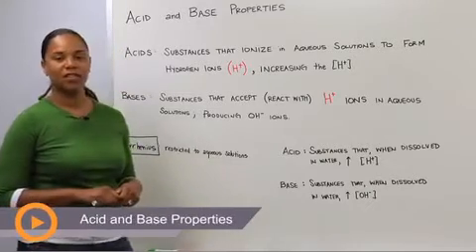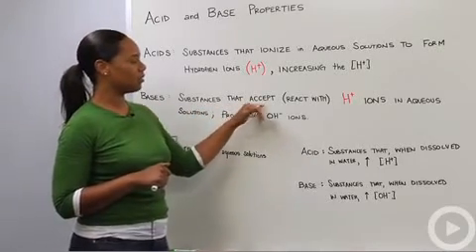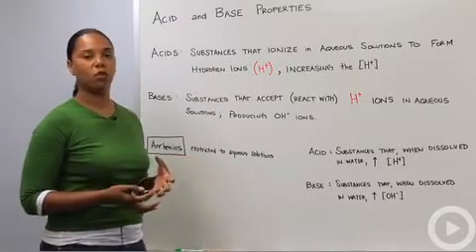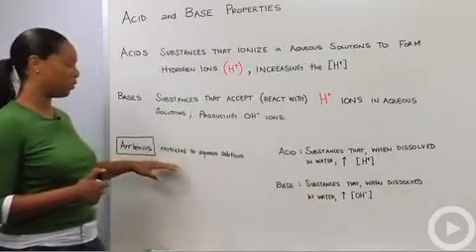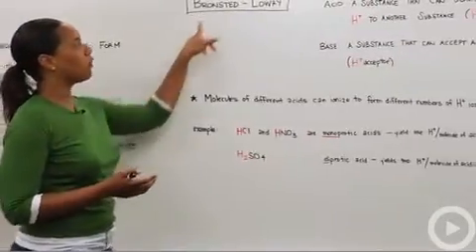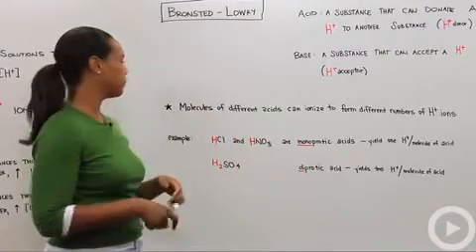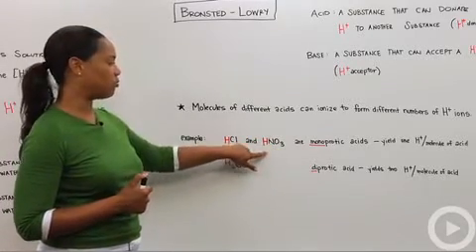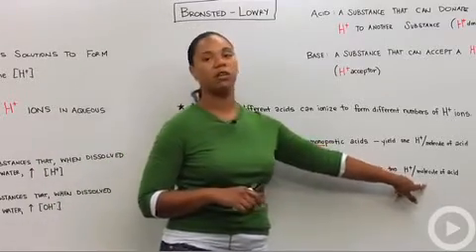asitvebazlar.flv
Lecture : Acids and Bases